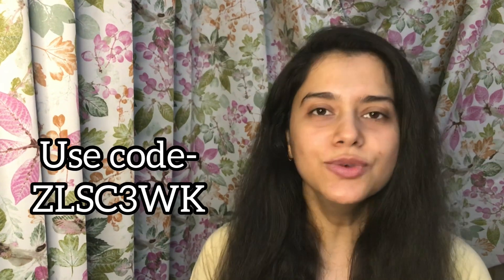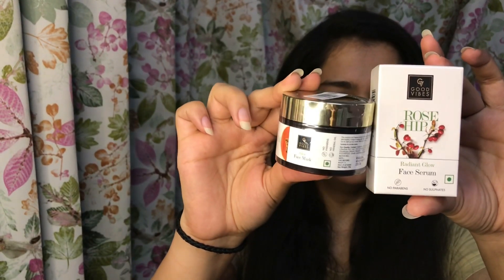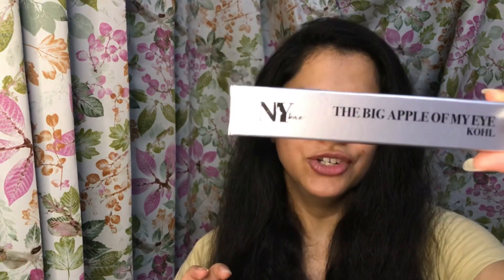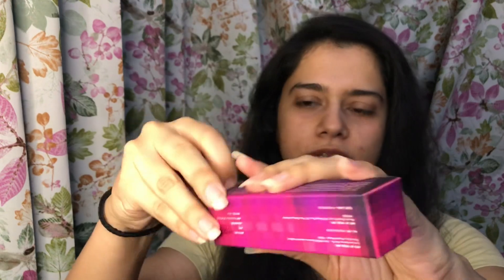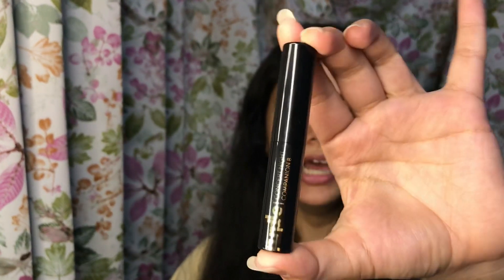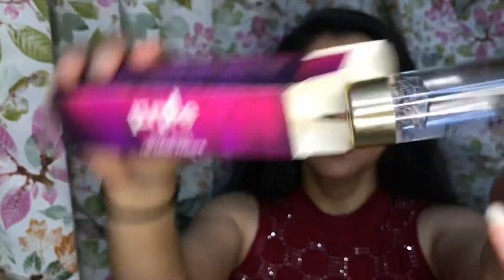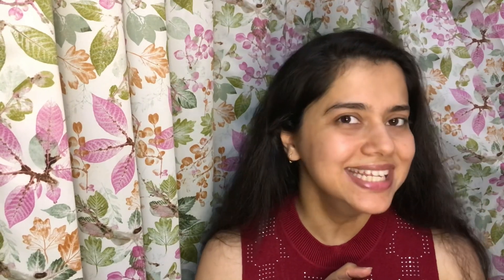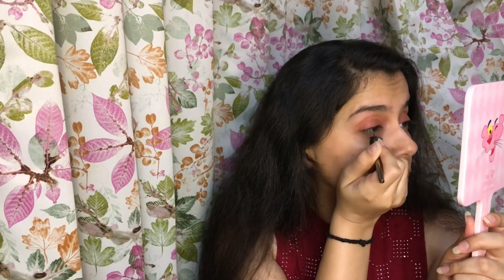Reviewing my top picks from Purplle Pujo Sale | Purplle App | Discounts and Offers| 2021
Purplle.com is one of India’s largest e-beauty destinations with original and authentic products at pocket-friendly prices
Purplle.com has 6000 make-up products under INR 400/-
Purplle Pujo sale will be live from 5th-11th October 2021
The website offers 100% hassle free returns in 2 days
Download the Purplle App now

F